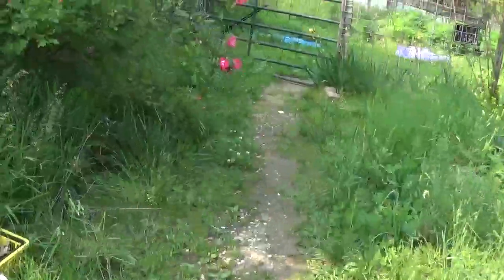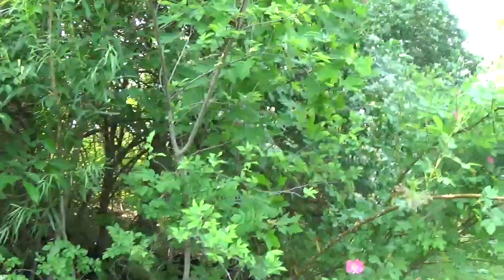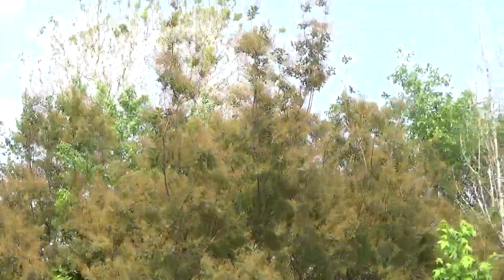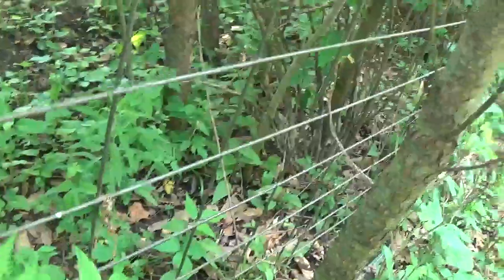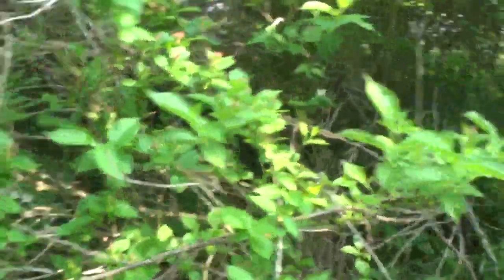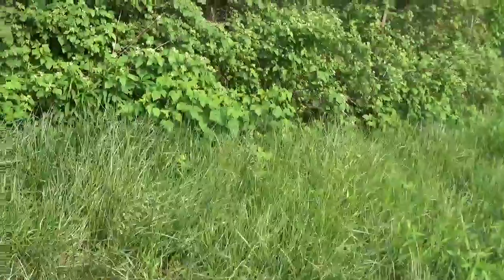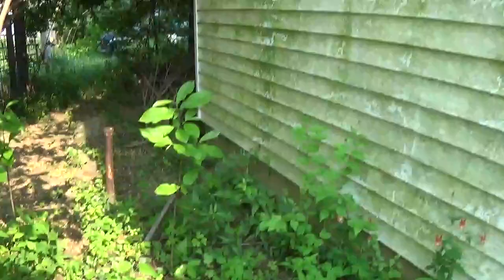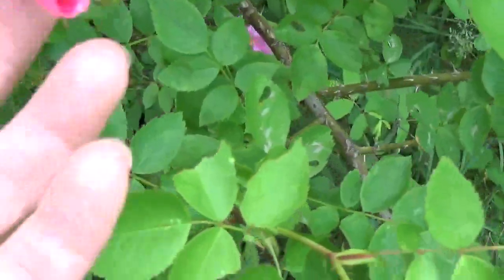Hags Flower Walk Earlier in the season.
Thank You All For Coming to the MOST BORING CHANNEL on YouTube!
General farm help for different projects. This has been an exceptionally super tough year. We are very grateful for your support!
 BOREDOM GUARANTEED 😁😆😧😂 🐔 🐓 🦆 🐐 🦃 🐝🐝🐝🥚 ✌️